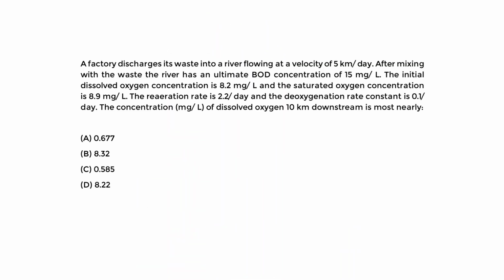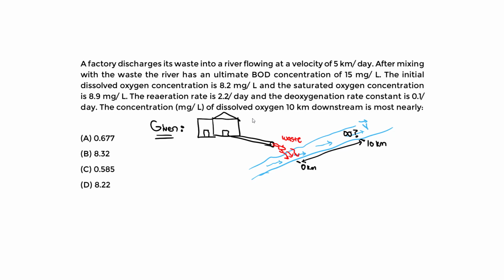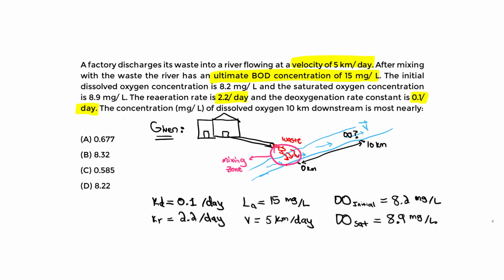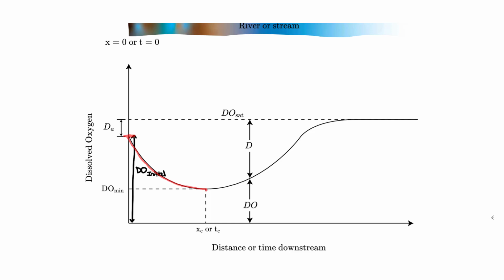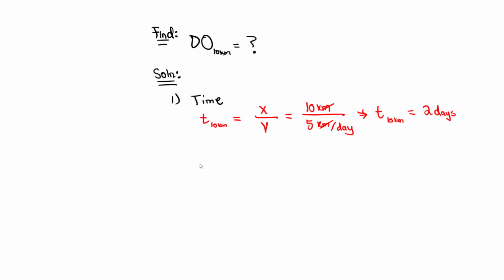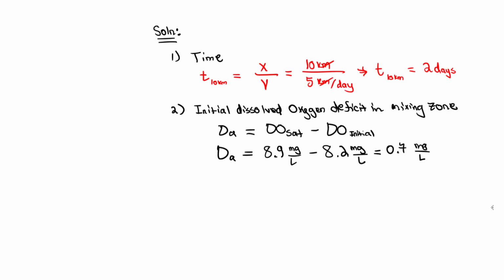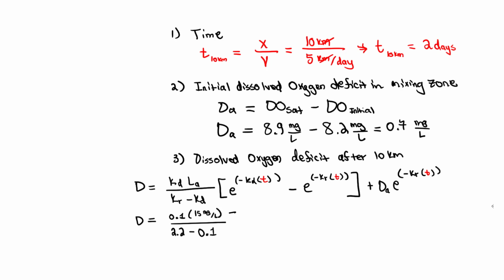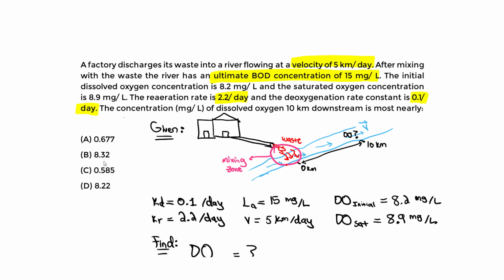FE Exam Review - FE Environmental - Streeter Phelps